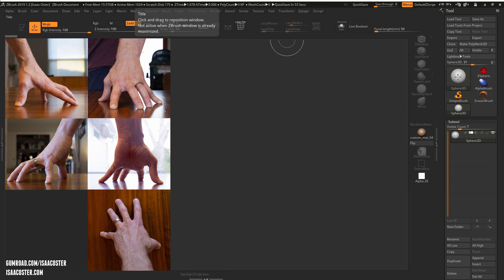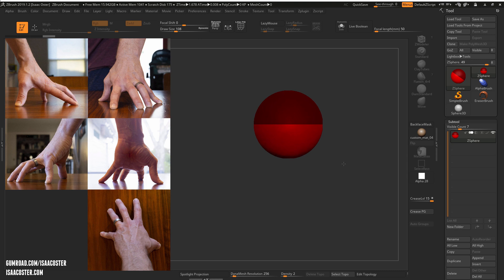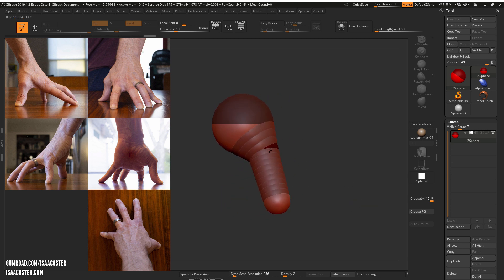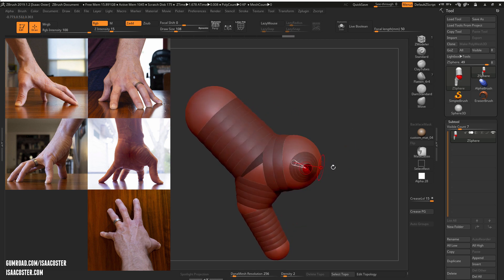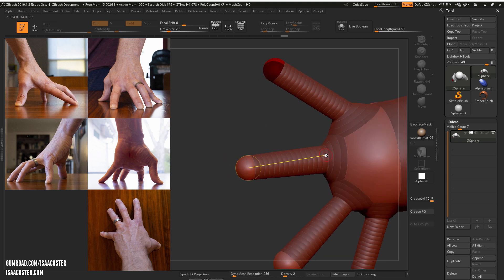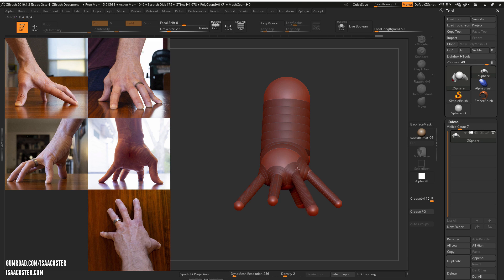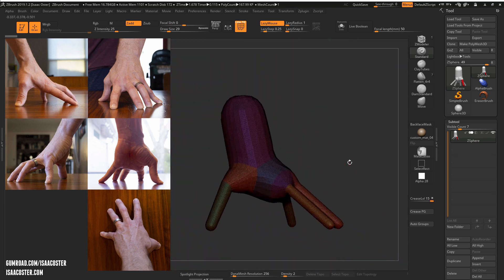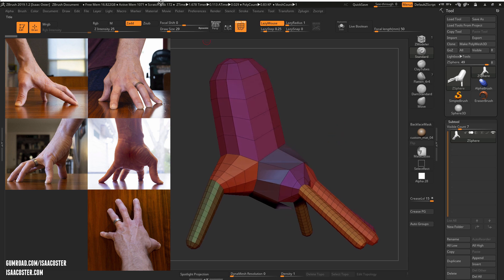Organic Sculpting in Zbrush - 02 ZSpheres